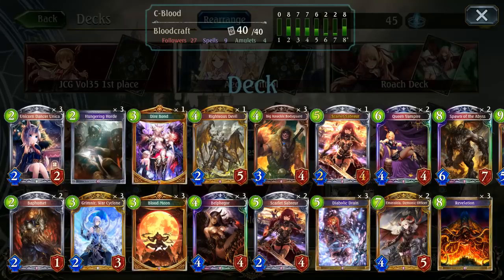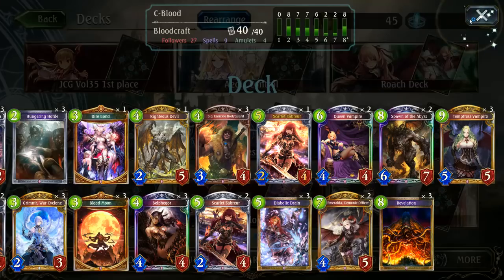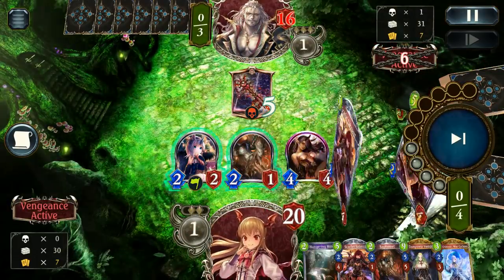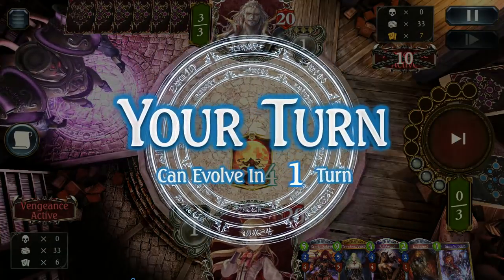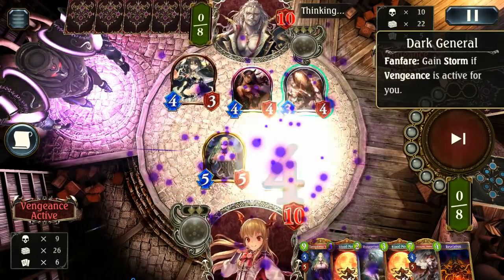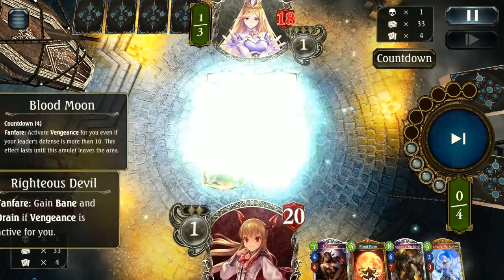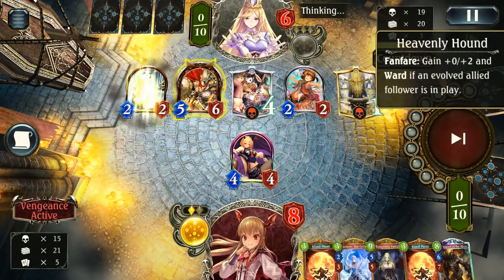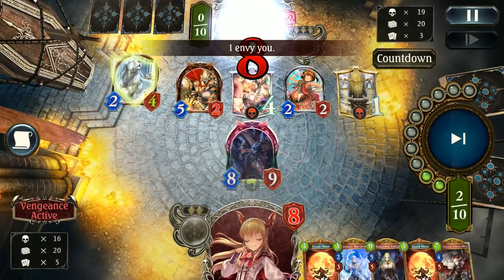[Shadowverse] The Spawn Spread - Control Bloodcraft Wonderland Dreams Deck!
One of the first meta style decks to come out of wonderland drams i hope you enjoy it there's much more to come.